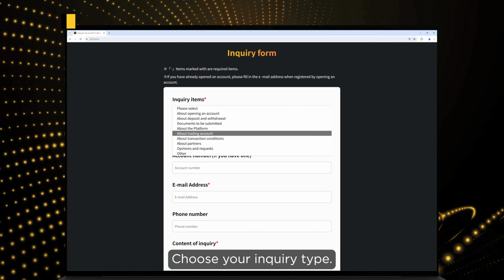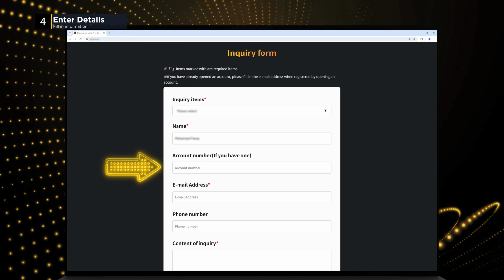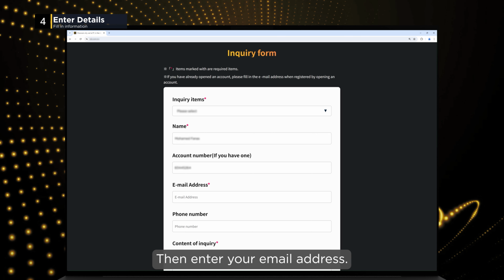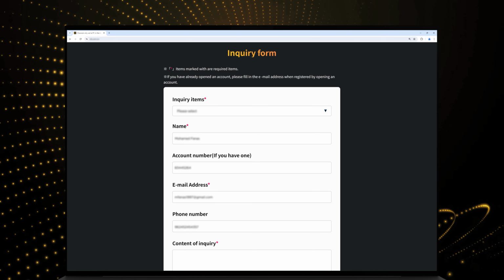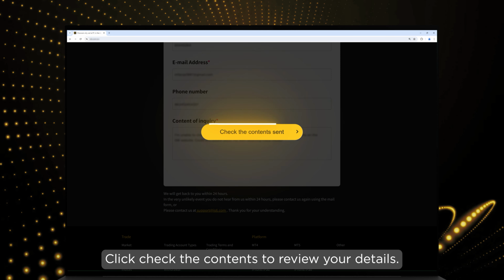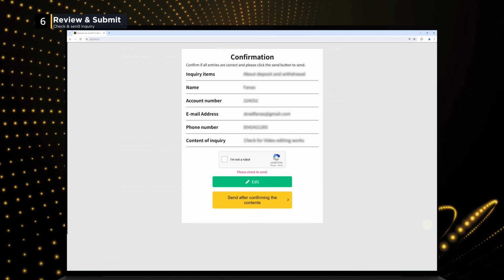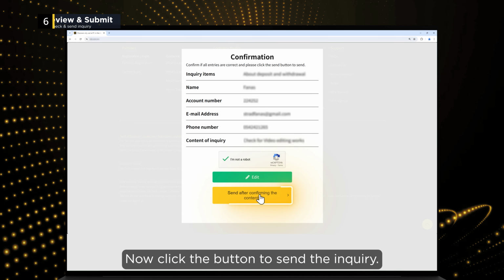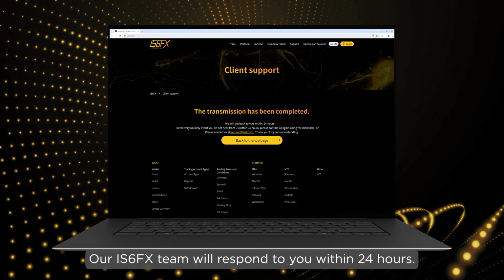How to Contact Support on Windows PC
Welcome to IS6FX Support Contact Tutorial! In this video, we will show you how to easily contact IS6FX support using a Windows PC. Whether you have questions, concerns, or need assistance, this guide will help you navigate our support system quickly and effectively.

🔑 Key Topics Covered in the Video:
1. How to access the Support section on the IS6FX website
3. Check the Frequently Asked Questions (FAQs) before submitting an inquiry
4. Fill out the inquiry form: provide your name, account number, email, and phone number
5. Type your question or concern in the inquiry box
6. Review your details and complete the Captcha verification
7. Submit your inquiry and receive a response from the IS6FX support team within 24 hours

1. Learn how to contact IS6FX support with ease
2. Step-by-step instructions on filling out the inquiry form
3. Ensures a quick response to your questions or concerns

Chapters:
00:00 – Intro
00:15 – Navigate to the Support and Contact Us Pages
00:31 – Review Frequently Asked Questions (FAQs)
00:40 – Fill Out the Inquiry Form
01:04 – Type Your Question or Concern
01:10 – Review Details and Complete Captcha Verification
01:28 – Submit Your Inquiry & Response Time
01:34 – Outro

Need help with your IS6FX account? This tutorial will guide you through the process of contacting our support team, ensuring you get the assistance you need.